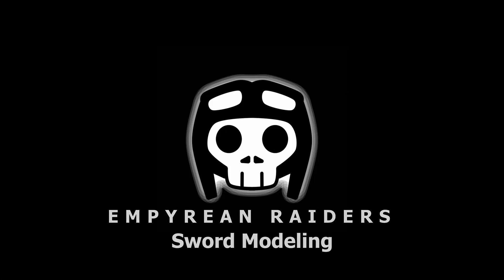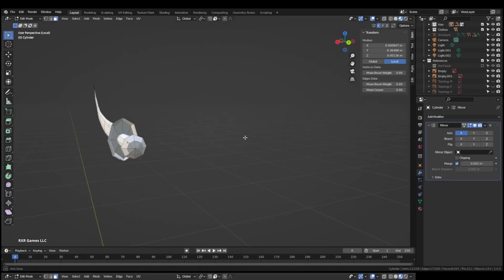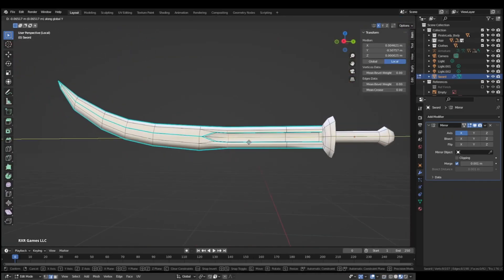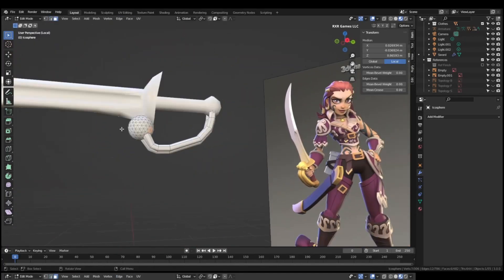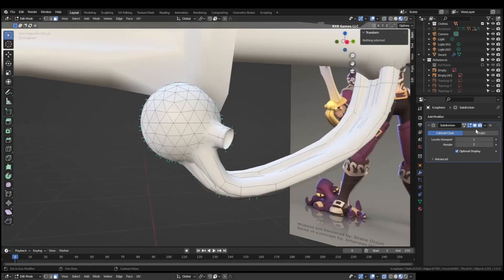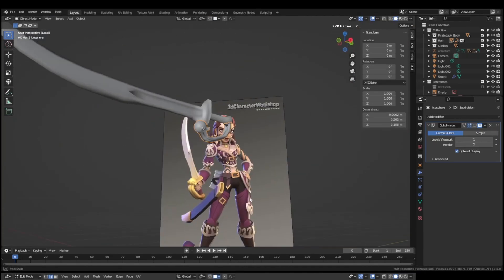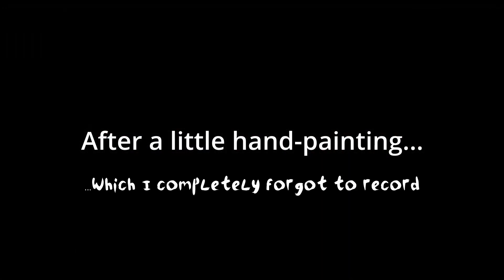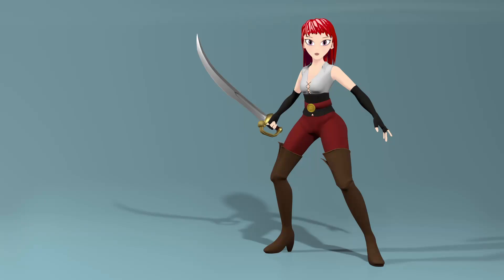Sword Creation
An example video of the type of modeling and detail we are going for in the game. Enjoy!